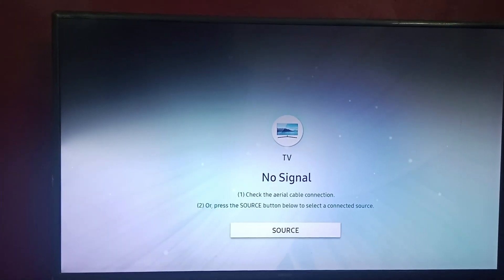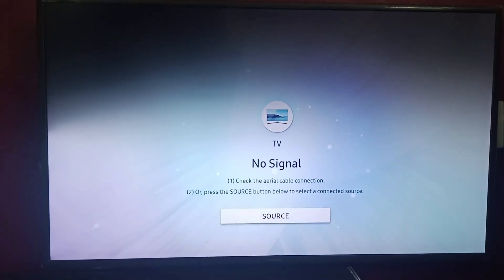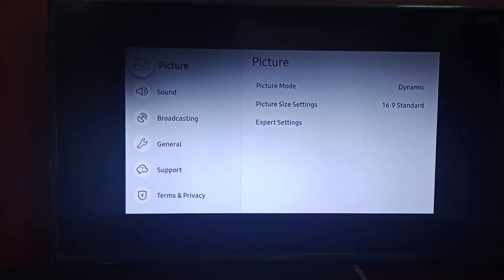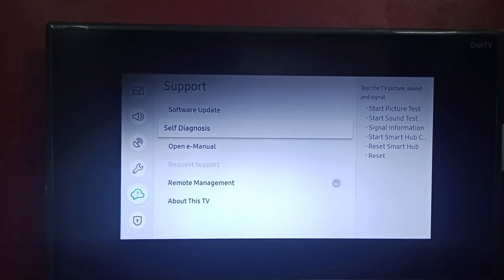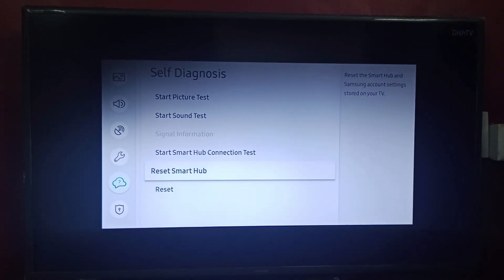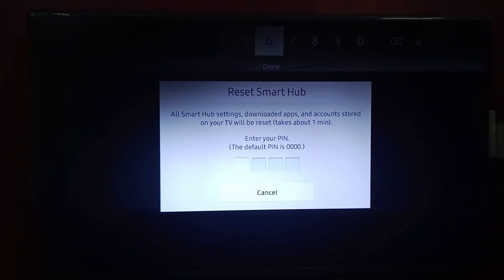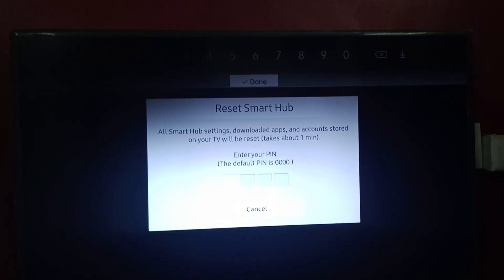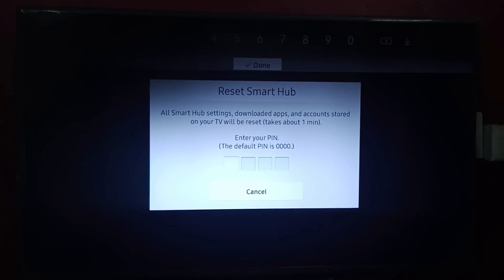How To Reset Smart Hub On Samsung TV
In this informative video, we will guide you through the process of resetting the Smart Hub on your Samsung TV. Whether you are experiencing issues with apps or connectivity, a reset can often resolve these problems. Follow our step-by-step instructions to ensure a smooth and effective reset, restoring your TV to optimal performance.

0:00 Introduction
0:15 Step1:- Reboot TV
0:30 Step2:- Settings-Support-Self Diagnosis - Reset Smart Hub
1:20 Step3:- Enter Your Pin